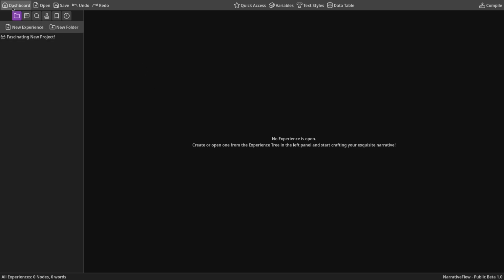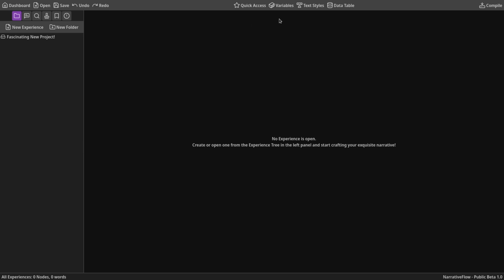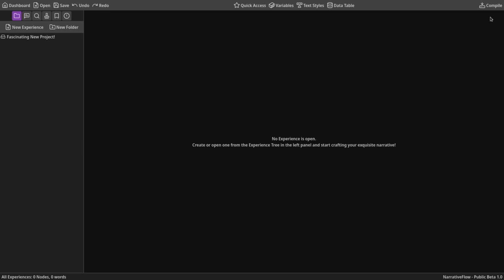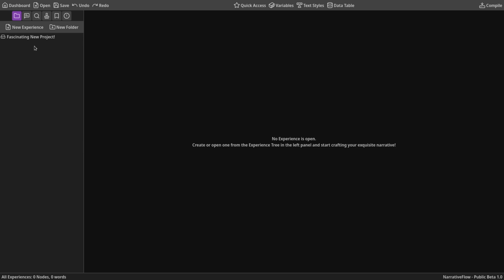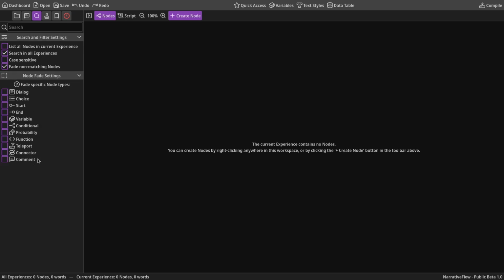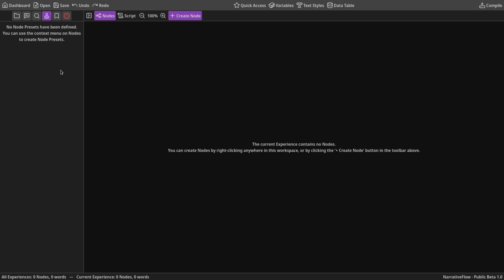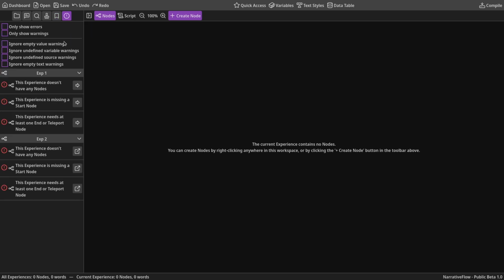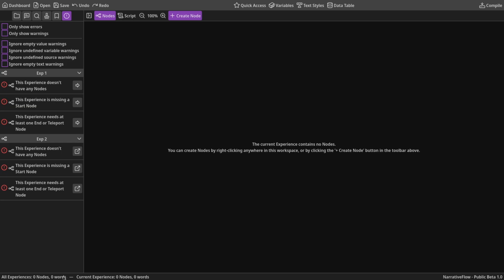Design Your Video Game Narrative Visually | Getting Started With NarrativeFlow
Whether you're a complete beginner or an experienced narrative designer, this overview guide will have you designing interactive stories visually in no time!

Free 14-day trial available

Transform how you design video game stories! NarrativeFlow is the visual narrative design tool that lets you create branching stories, manage variables, and design interactive narratives without writing code.

🎮 Perfect for any game engine and programming language
🎯 Unlimited branches, choices, and conditionals
⚡ Save time and eliminate narrative bugs
🕹️ Works with Unity, Unreal, Godot, and more